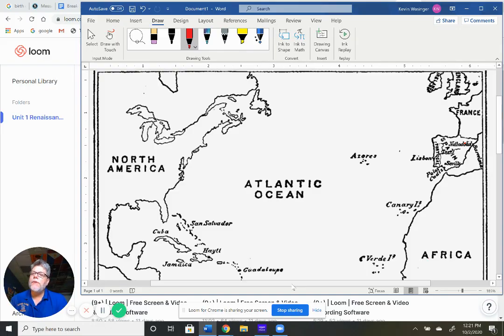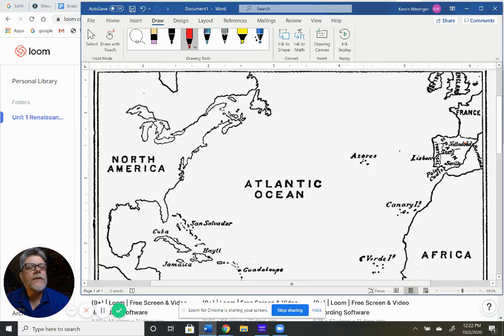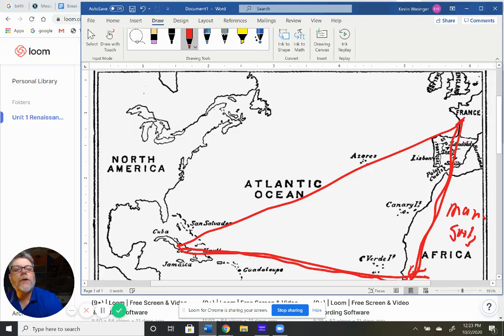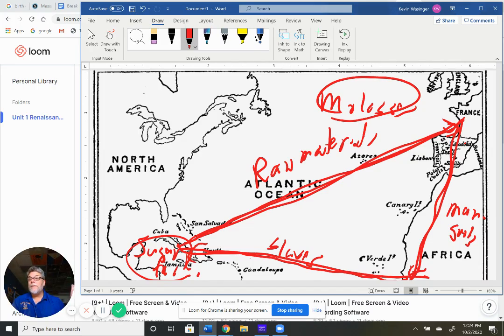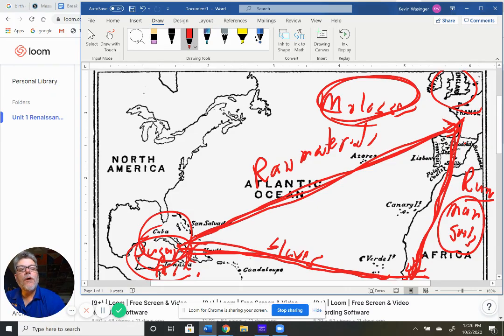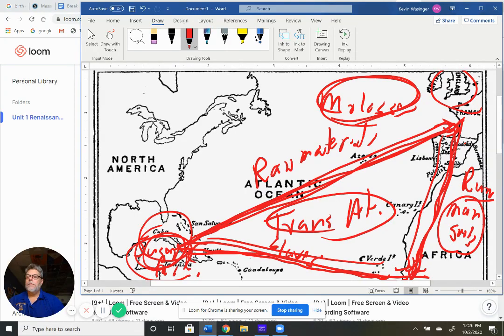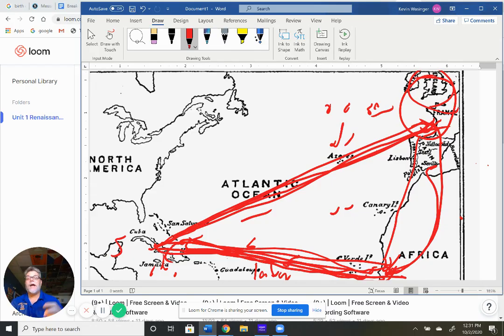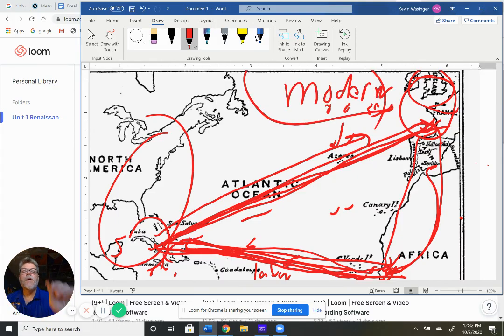The Impact of Exploration on West Africa